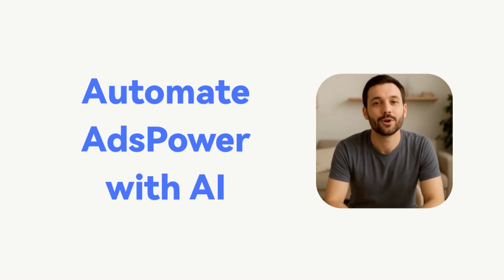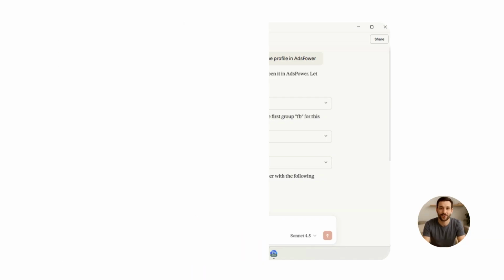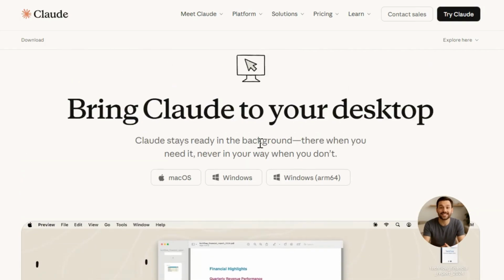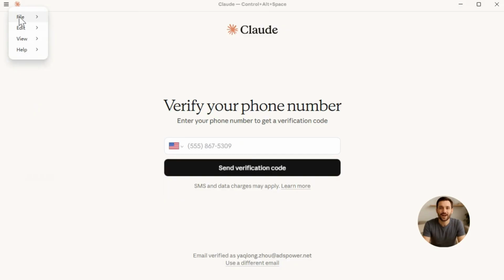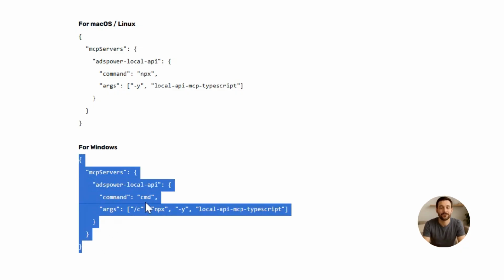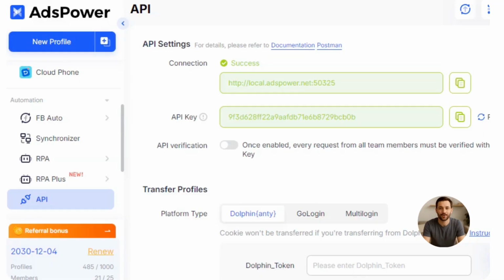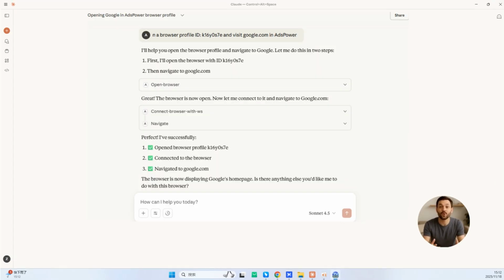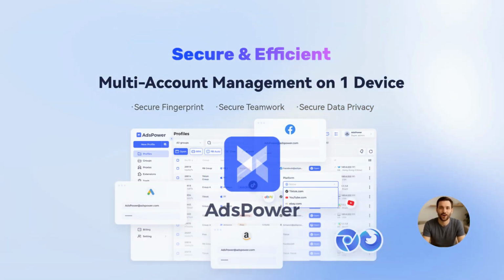How to Automate AdsPower with AI — Step-by-Step Guide (Claude Example)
Learn how to automate AdsPower with AI using the AdsPower Local API MCP Server.

In this step-by-step tutorial, you'll see how AI tools like Claude Desktop can open, close, create, and manage multiple browser profiles automatically — all through simple commands.

By connecting your AI assistant to AdsPower via the MCP Server, you can streamline multi-account workflows, update fingerprints, automate logins, run data scraping tasks, and boost productivity with ease.

This guide covers setup, configuration, and real examples of AdsPower + AI automation in action.

⏳ What you’ll learn:
1. Setup Requirements:
• AdsPower installed
• Node.js 18+
• Claude Desktop ( or other MCP supported AI tool)
2. How to Set Up the MCP Server
3. Configuration Guide for Claude Desktop
4. Show how to create, open, close, and manage browser profiles using AI

Give it a try and experience next-level automation with the AdsPower LocalAPI MCP Server.

AdsPower is an antidetect browser for managing multiple accounts with maximum onlineanonymity protection that prevents your accounts from bans.